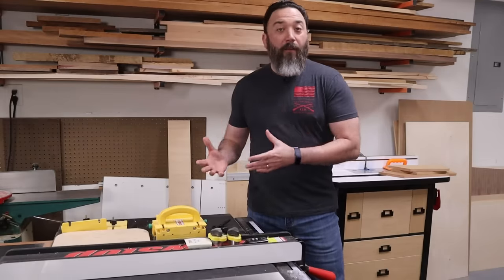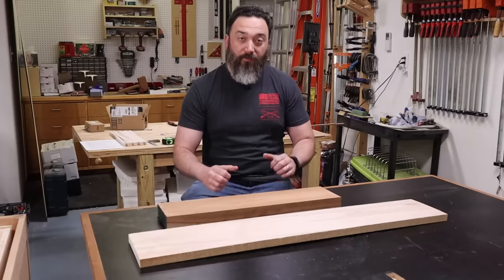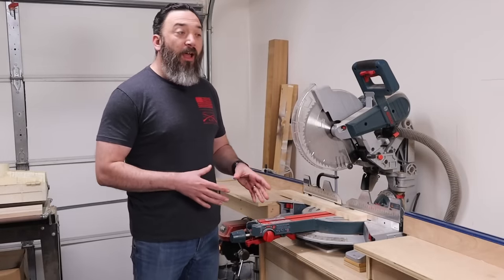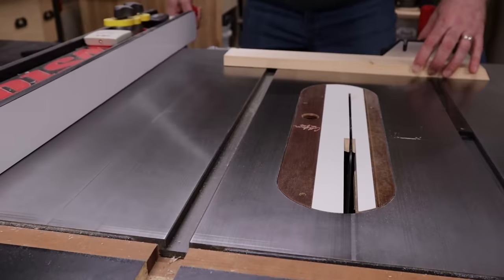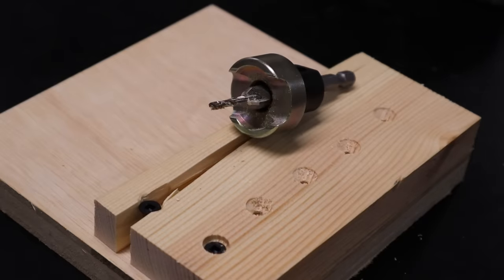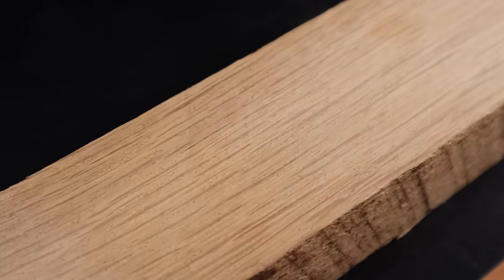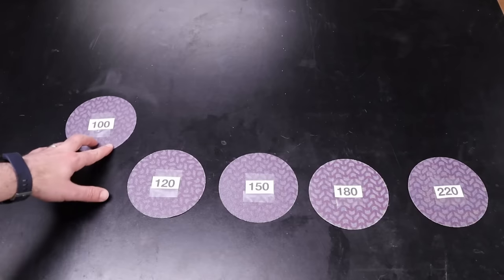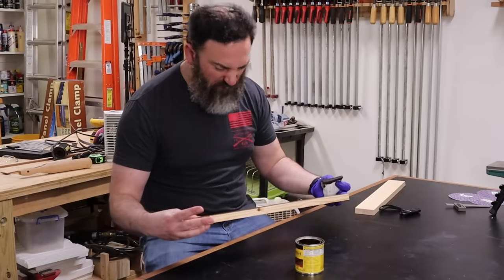Every Woodworker Should Know This!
There are things every woodworker needs to know about the wood and their tools in order to build great projects. Here is a list of the essential things I think every woodworker needs to know.

✅ Featured Tools:
Countersink Drill Bit Set
Amana Countersink
My Lumber Rack
FastCap Tape Measurer
My Miter Saw
Combo Square Set
MagSwitch Featherboard Pro
Kreg Flip-Stop
Ridgid Drill
My Favorite Sanding Disks